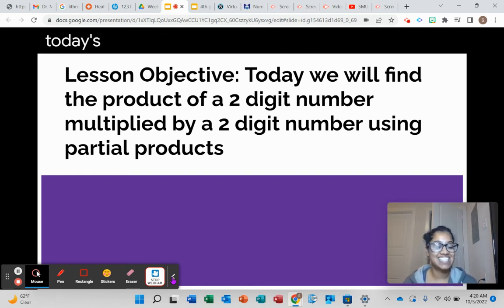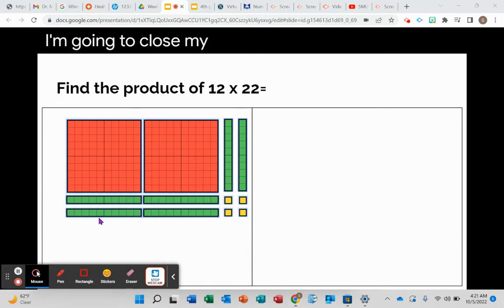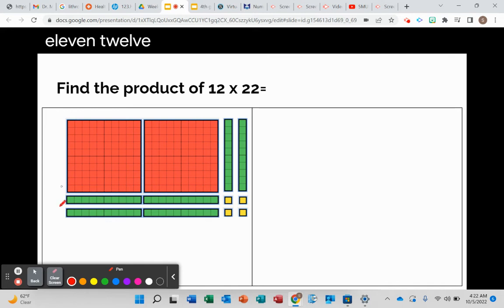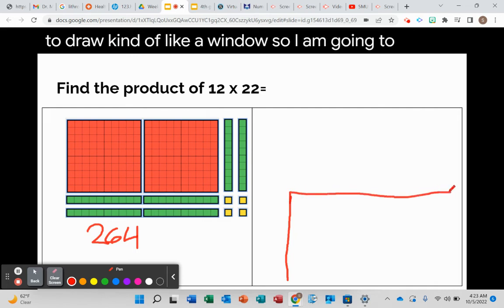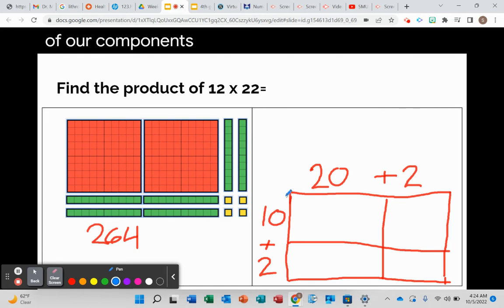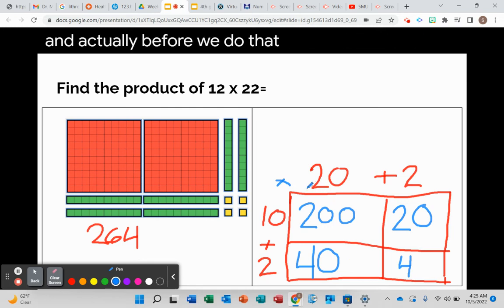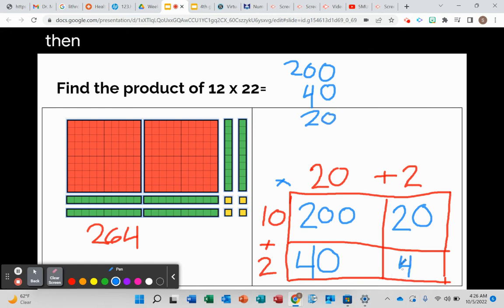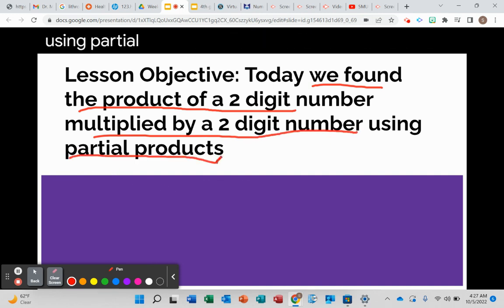Unit 2 Lesson 9